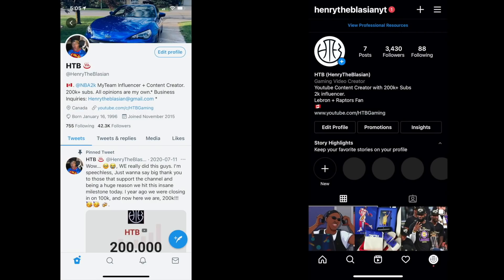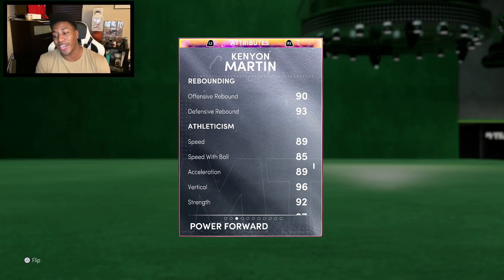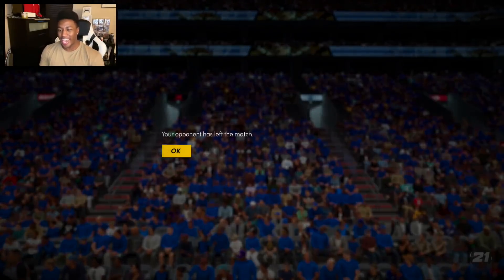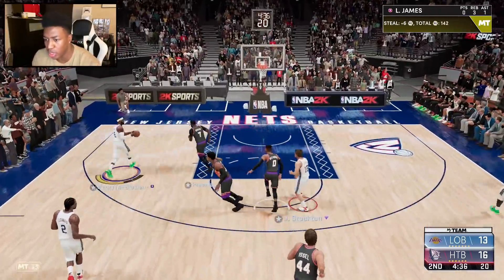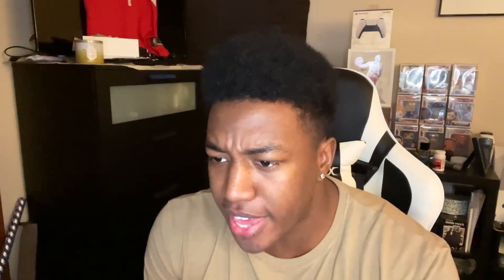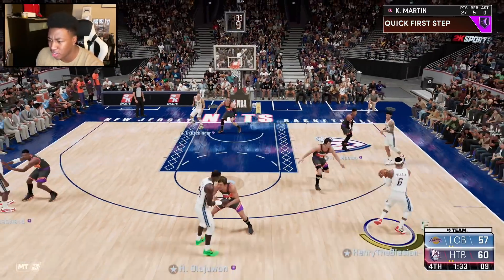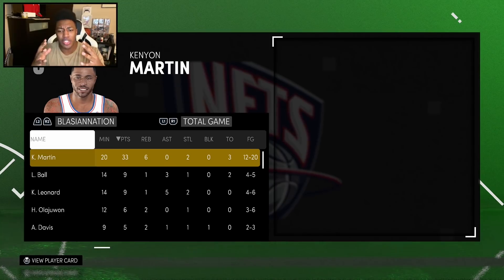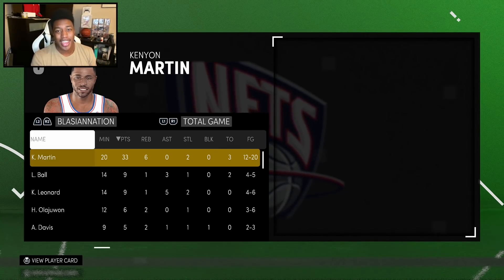GALAXY OPAL KENYON MARTIN GAMEPLAY! 100% WORTH THE EVO FOR HOW GODLY HE GETS! NBA 2k21 MyTEAM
HTBGaming BACK with some NBA 2k21 MyTeam content, Galaxy Opal Kenyon Martin, Galaxy Opal Yao Ming, Galaxy Opal Jeremy Lin.

In this video we debut the Chinese New Year Idols card Galaxy Opal Kenyon Martin who evolved from his Pink Diamond Version, We discuss whether he is worth the evolution and take a look at the benefits from evolving him, This card becomes an elite Power Forward and the best Small Ball Center in 2k21 myteam at the time of making this video, Enjoy!